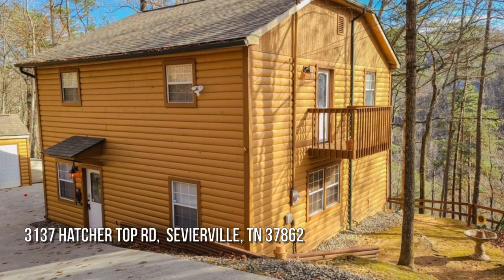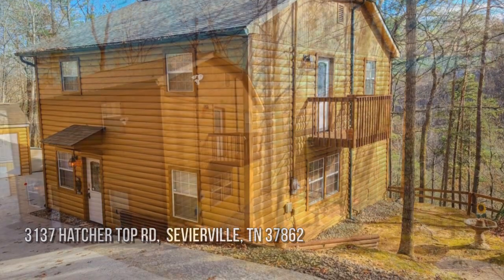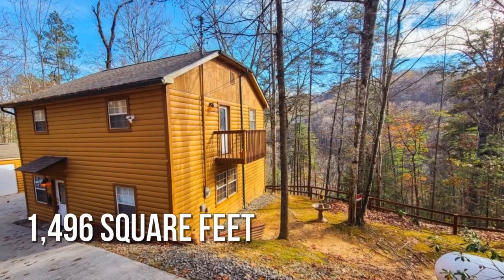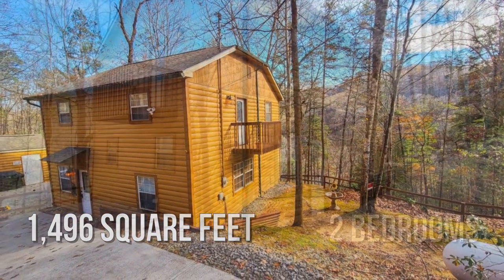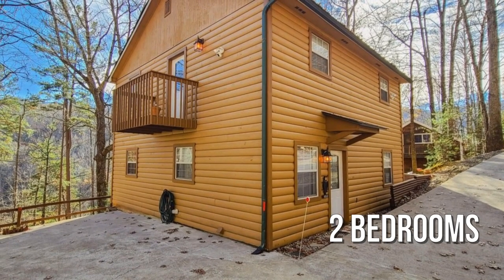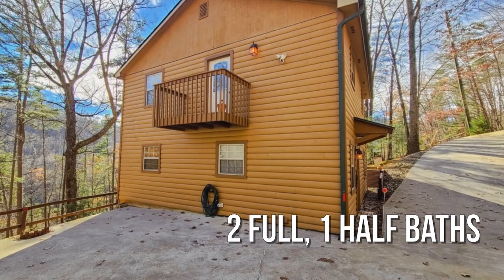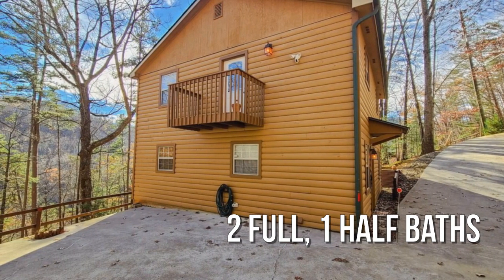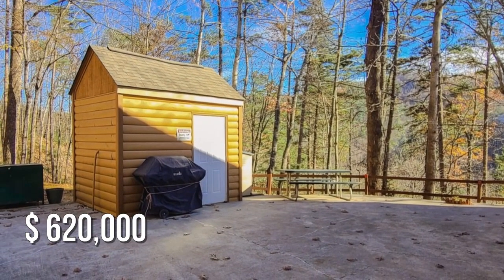3137 Hatcher Top Rd, Sevierville, TN 37862 - Autumn & David Hackney REALTORS - MLS 1213090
MLS 1213090

Private cabin in gated community with serene, seasonal views. This cabin is nestled in the woods about 15 minutes from the Parkway in Pigeon Forge. You will feel worlds away while still being close to all the dining, shopping and attractions of Pigeon Forge and Gatlinburg. The main level has all tile floors, living room with gas fireplace, half bath, dining room with pool table (converts to dining table), kitchen and laundry area. Relax in the bubbling hot tub on the rear covered patio The second level features two bedroom suites with full baths and balconies to enjoy the serene surroundings. The en suite bathrooms include whirlpool tubs and separate showers. New roof in 2022, new jetted tub motors in 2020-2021, new well pump in 2021, exterior stain in 2019, and new hot tub in 2018. Shagbark amenities include pool, tennis courts, pickle ball, frisbee golf, playground, dog park, clubhouse and the only Sevier County community with a 24/7 manned security gate! Sold furnished! Make this ch...

Contact Agent:
Autumn & David Hackney REALTORS
Prime Mountain Properties